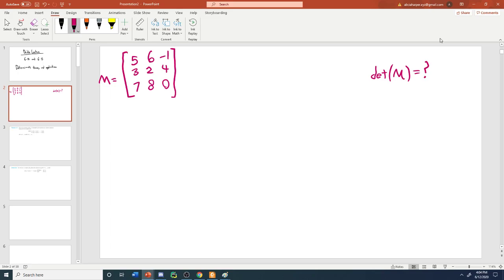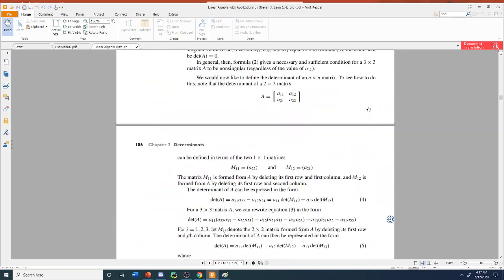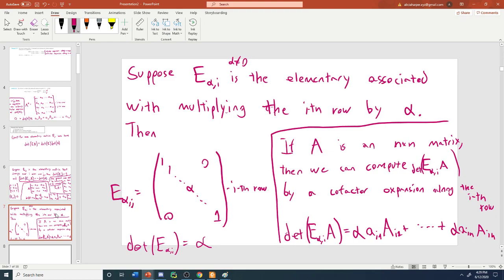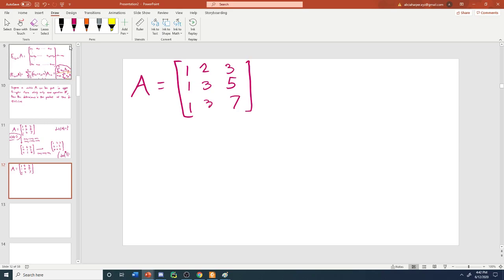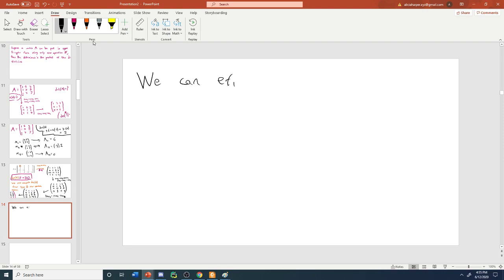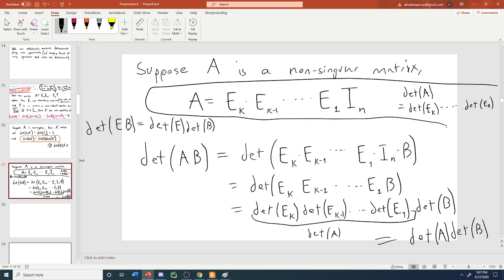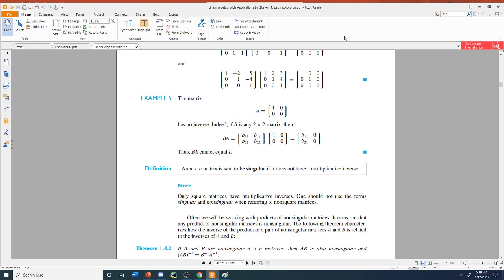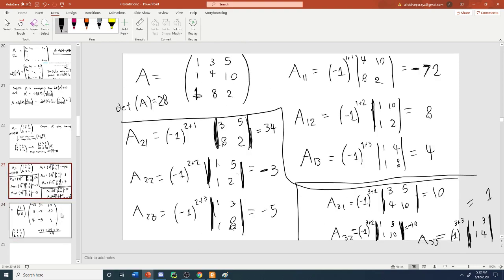6-12-20 / 6-15-20 (PART 1)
Part 1 of a double lecture